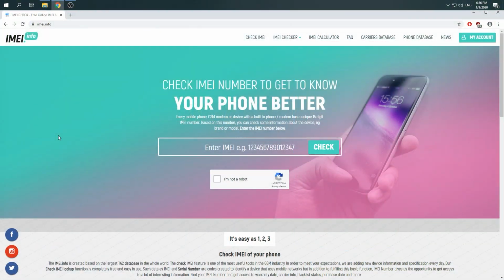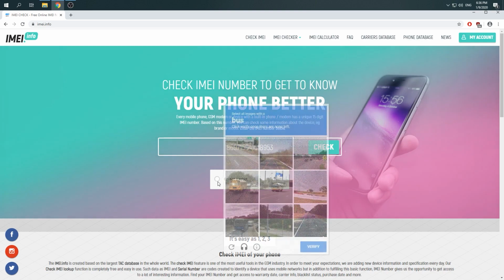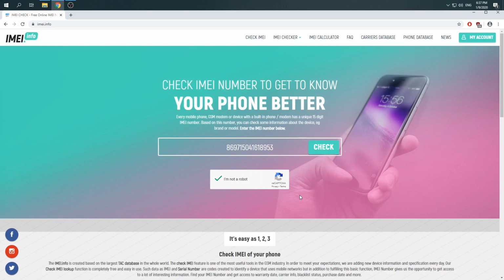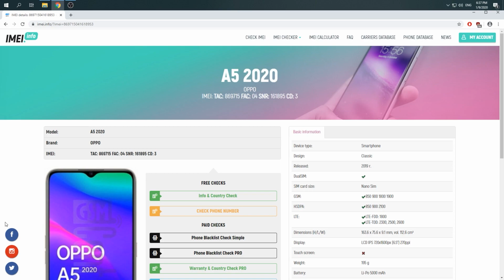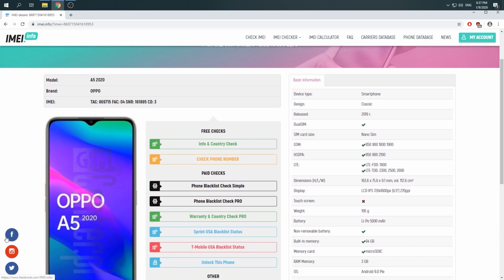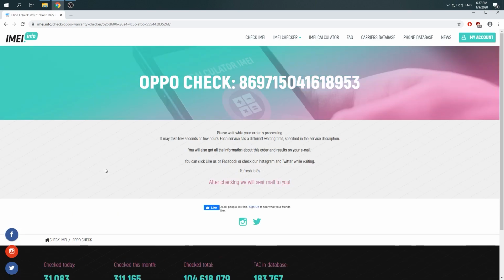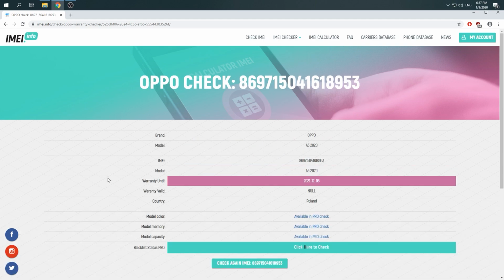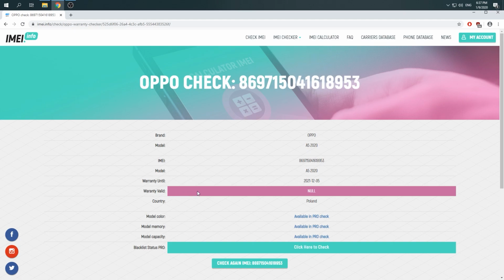OPPO A5 2020 Warranty Info by IMEI | Free OPPO Warranty Checker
Find out more about warranty in OPPO A5 2020:
You can get access to warranty checker just by using the IMEI number. You can read here: warranty status and warranty date. This service is completely free. Just check it!

How to find OPPO A5 2020 hidden info? How to check warranty in OPPO A55 2020 by using IMEI? How to check warranty in OPPO A55 2020? How long are OPPO’s under warranty? How to use Warranty checker? How do I know if my OPPO is still under warranty?